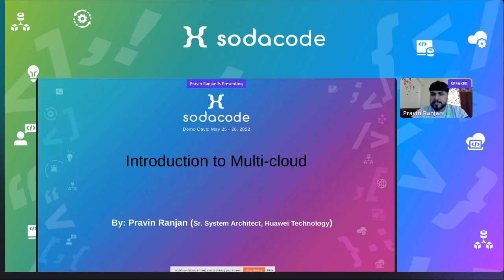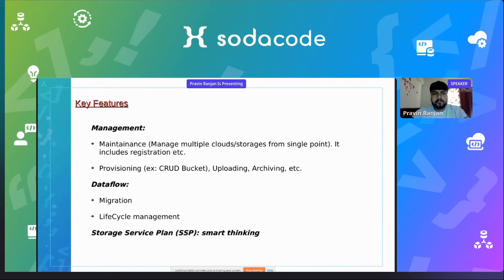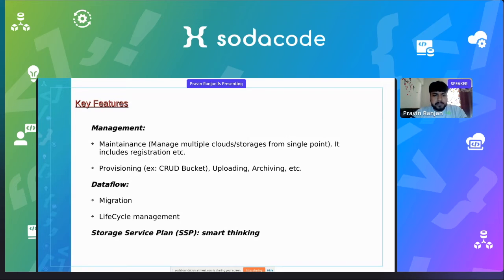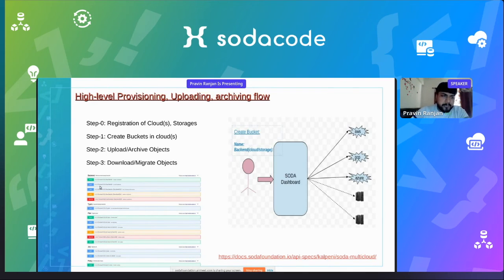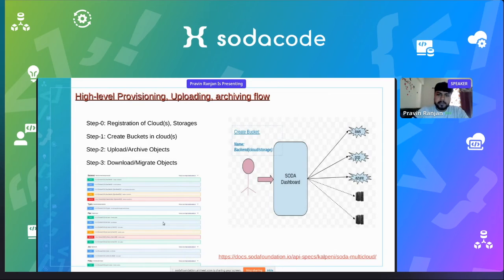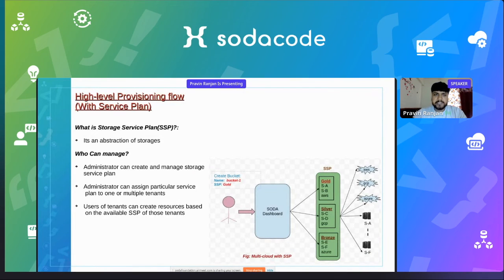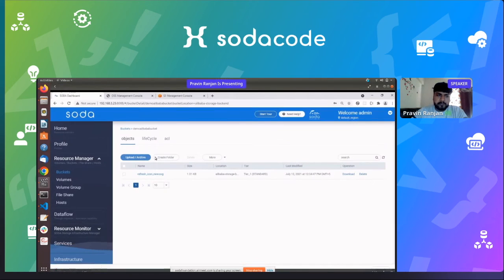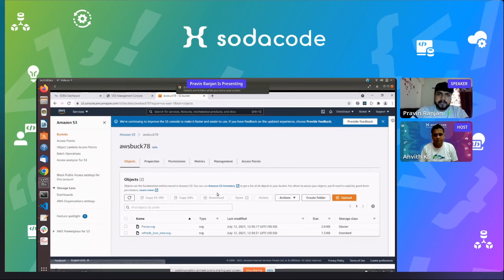SODACODE2022 - Day1 - SODACODE Projects Session Two - Pravin Ranjan, SODA Strato (Multicloud)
Pravin Ranjan, System Architect, Huawei Technologies, Project Maintainer, SODA Foundation
Introduction to the SODA Strato (previously known as SODA Multicloud) project

SODACODE 2022 – The Data and Storage Hackathon was our first coding event scheduled for developers from all levels, ranging from beginner to advanced. It was composed of the Hackathon (March 1 – April 30) and Demo Days (May 25 - 26).

The 2-month Hackathon featured 86 contributions across 15 participating projects and there were 18 winners in the student and professional categories.

Demo Days gathered 467 attendees of 1,031 registrations from 21 countries around the globe. We hosted 5 keynotes, 2 panel discussions, 11 sessions and 5 winner sessions, presented by 50+ speakers. We received incredible support from 3 platinum sponsors, 9 event partners and 3 media partners.